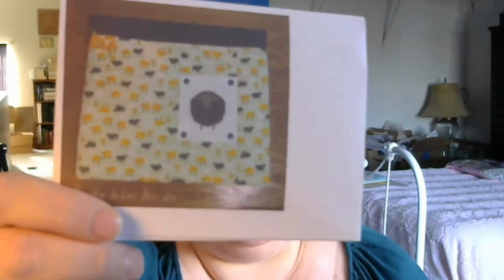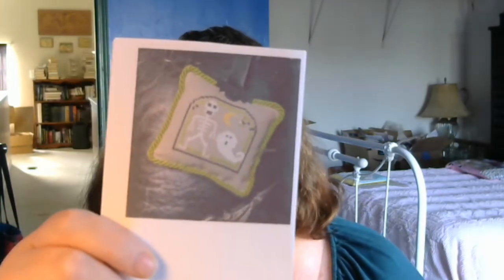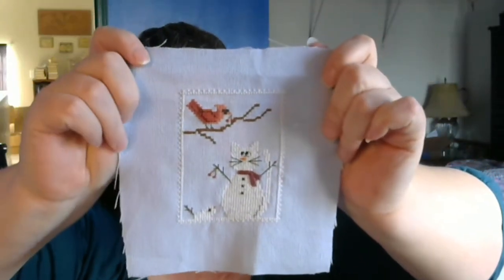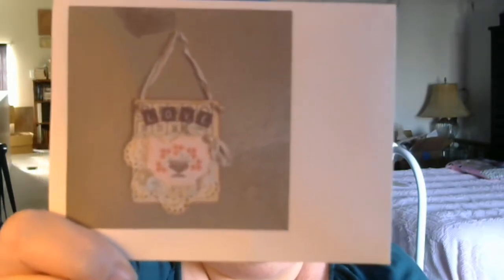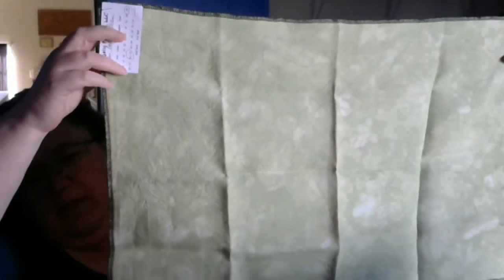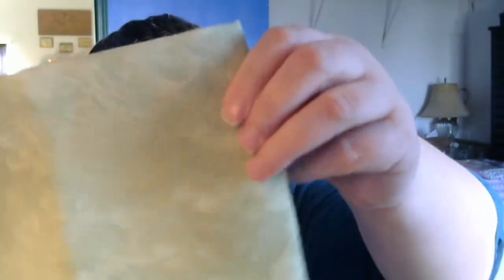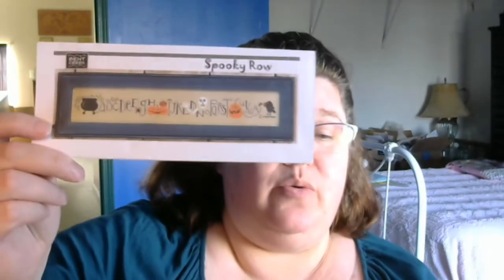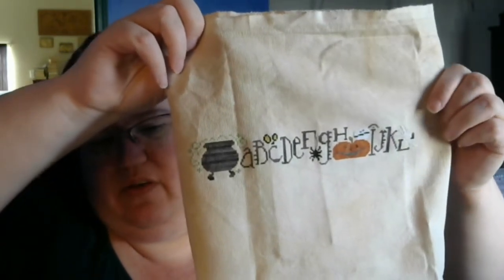FlossTube #3 The one where I talk really fast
Finishes:
Domes of Doom -  Dastardly Duo - The Trilogy
A Bee C - Bent Creek
Hearts to you - Threadwork Primitives
Cat in Snowman's Clothing - Hillside Samplings

WIPs
Spooky Row - Bent Creek